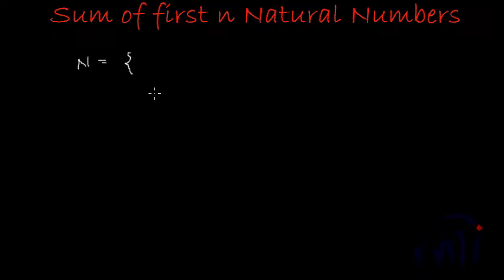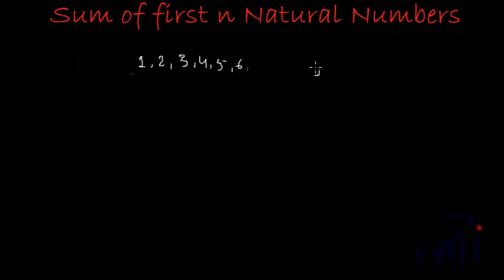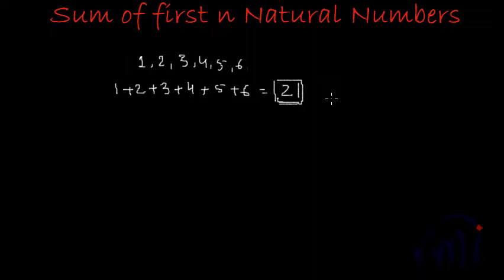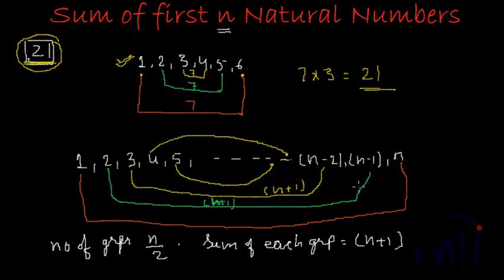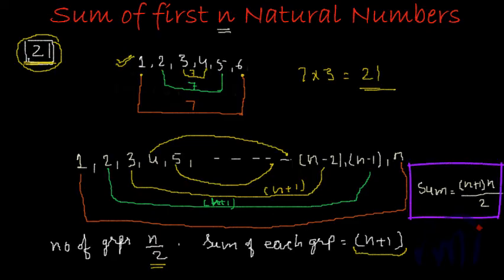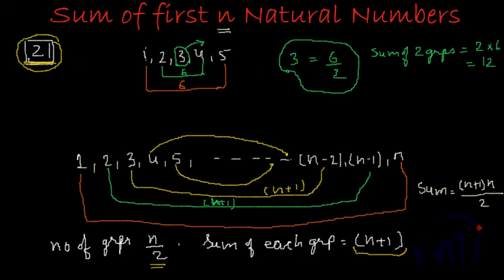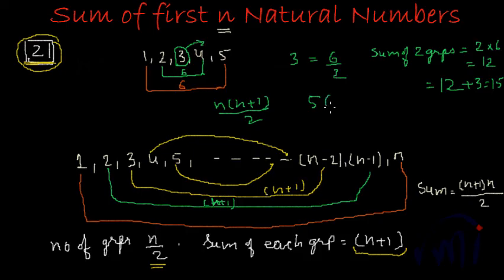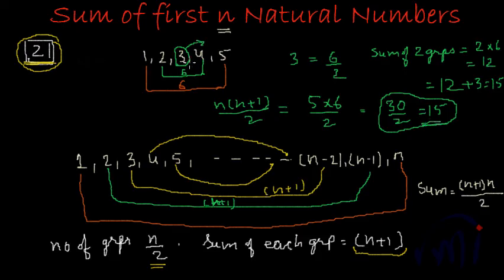Sum of first n natural numbers - Derivation of a formula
Derivation of the formula in a way which is easy to understand. It will also help student to remember the formula easily. This is the foundation for next few videos on Arithmetic progression. This will also help u in solving mental ability problems asked in various competitive exams. This Method of addition is also useful in finding the sum of various Number patterns and Puzzles.